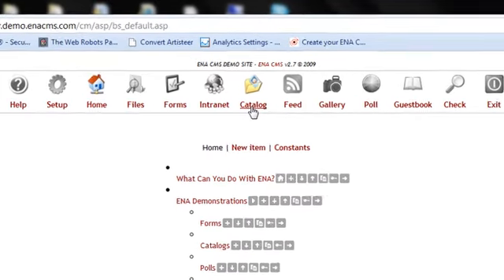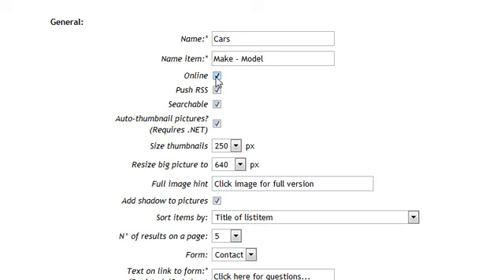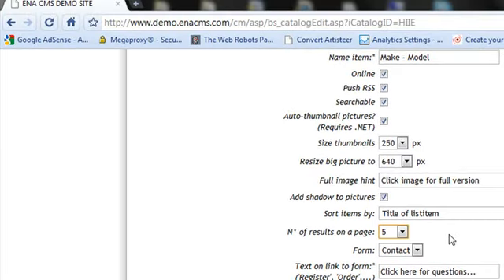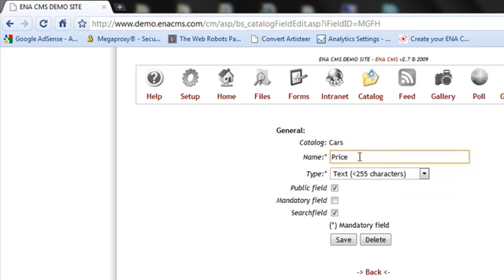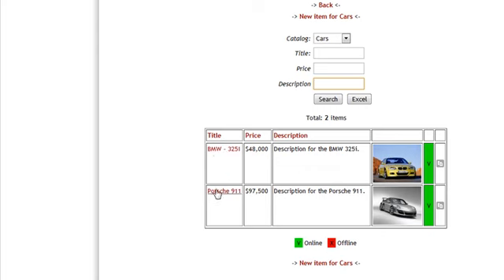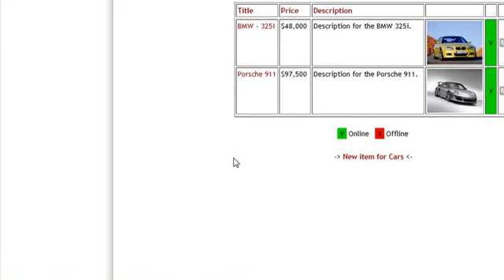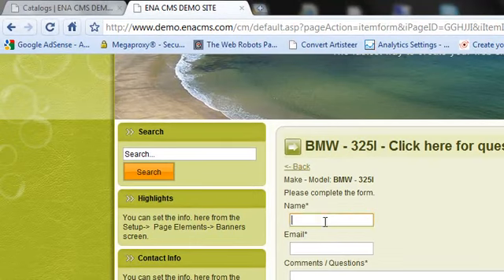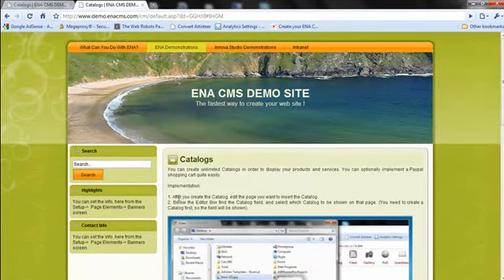ENA Catalogs.mp4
Creating and Deploying ENA Catalogs.